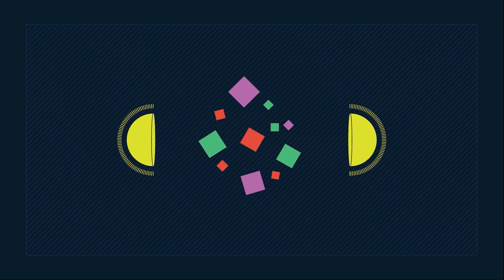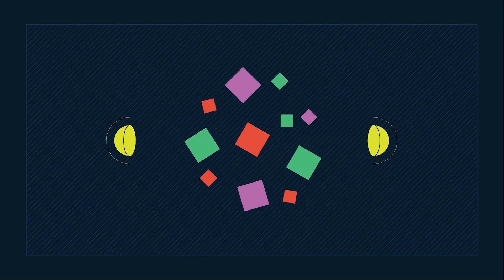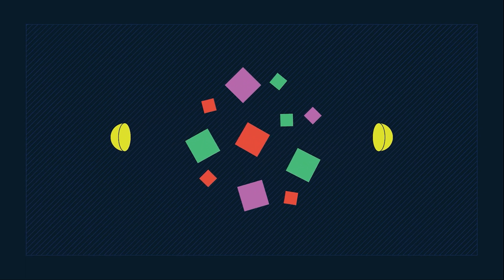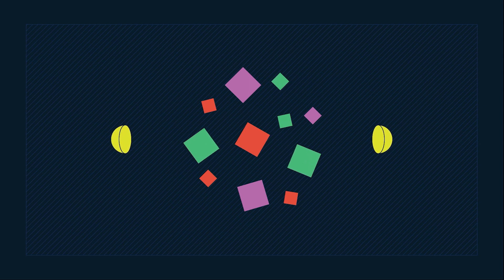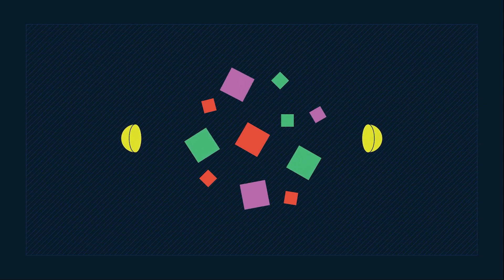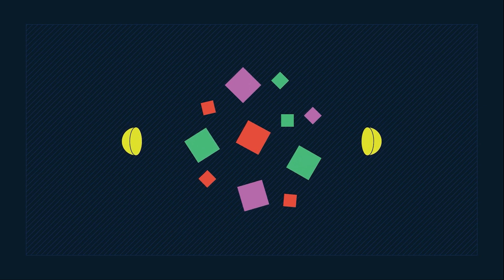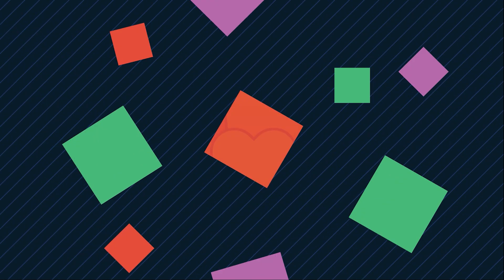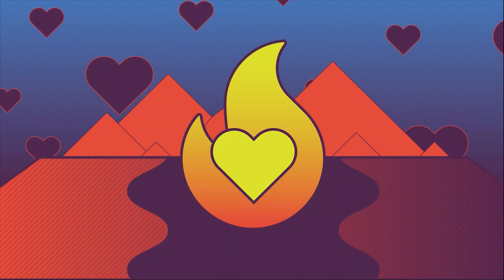Rule29 | Making Creative Matter®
At Rule29, we craft brands that transcend the mundane, and resonate deeply with the desires and aspirations of their audience. Discover how understanding these desires allows us to create connections that are magnetic, drawing people closer and creating lasting bonds.